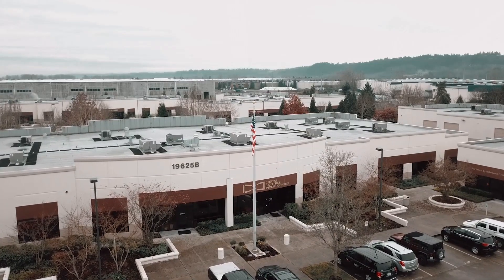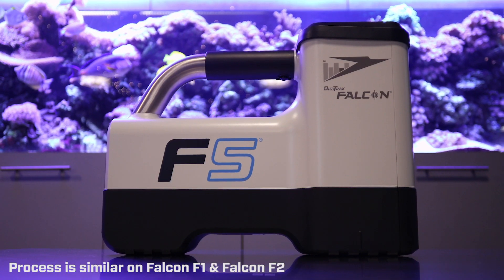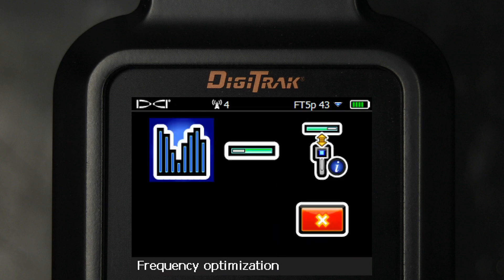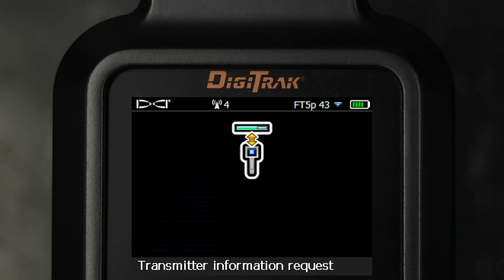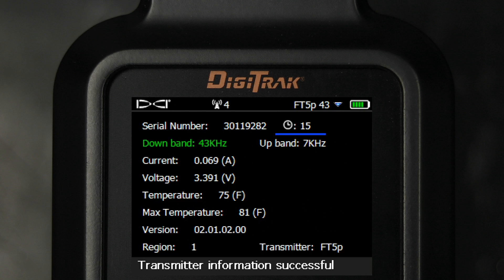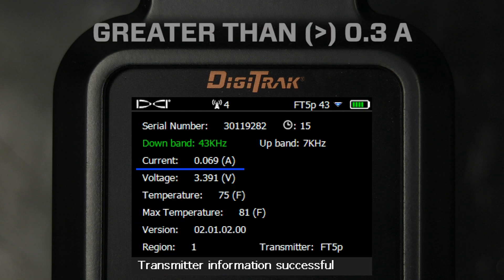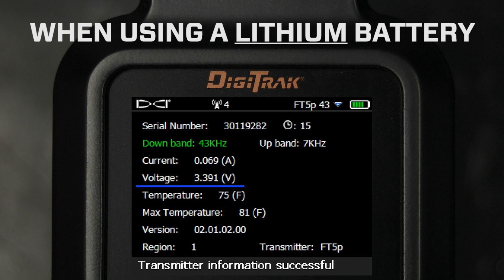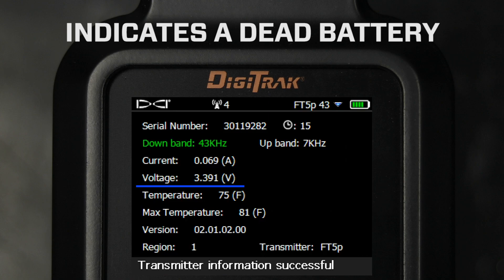DigiTrak Transmitter Information Screen for Falcon Locators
Sarah explains how to Access the Transmitter Information Screen on a DigiTrak Falcon Locator! This video shows you how to check the Transmitter's battery, voltage, max temperature, and more on your DigiTrak Falcon system.